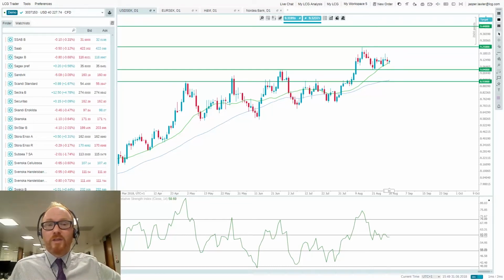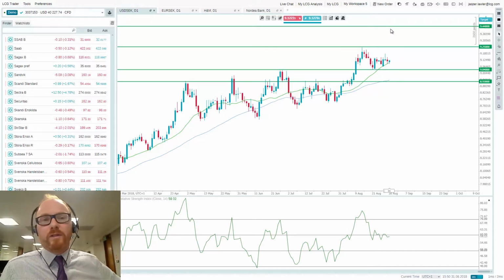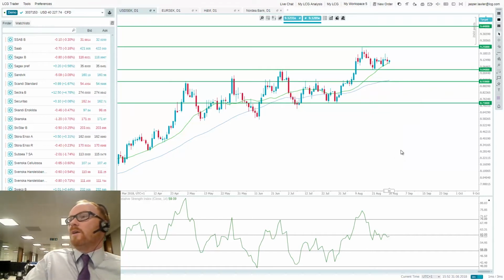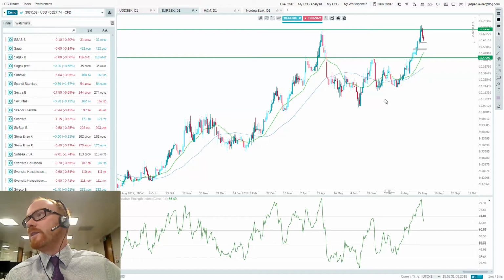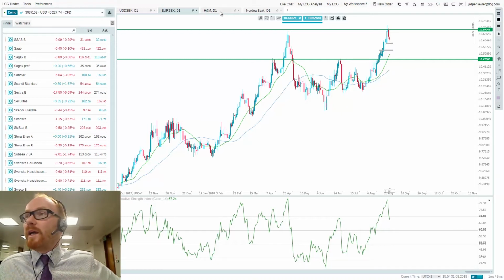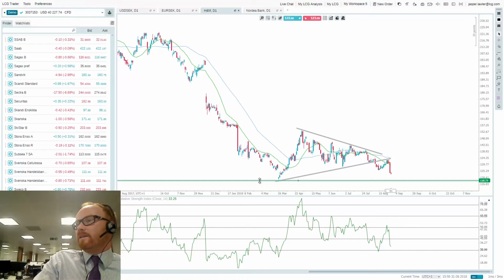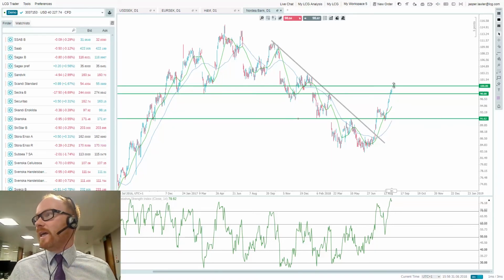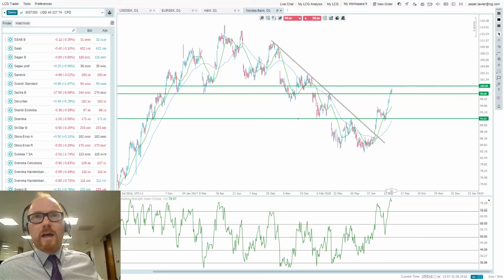Market Snapshot: Krona analysis before the Swedish election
The Swedish election is the latest test of Western democracy’s shift towards nationalism and populism. A swing to the hard right in Sweden could raise the political threat levels across Europe. If nationalists gain power in Sweden, it could influence the stability of the union and affect the value of the euro and European shares.

In this short video, our Head of Research Jasper Lawler goes through some technical analysis of the price charts for the Swedish krona and major Swedish shares H&M and Nordea Bank.